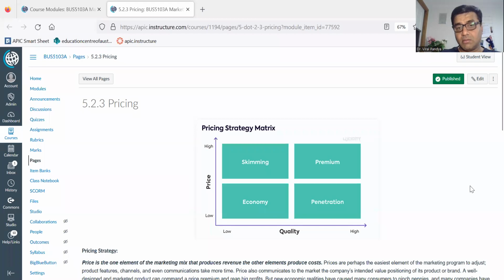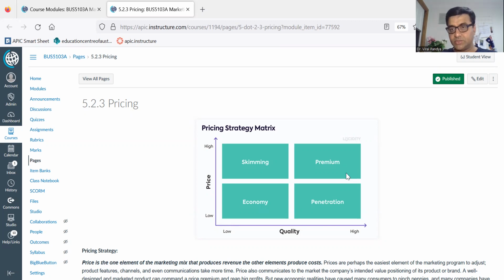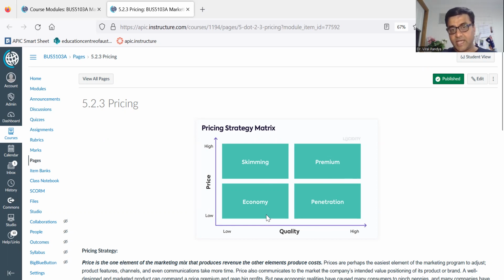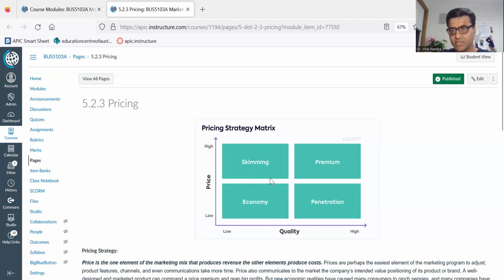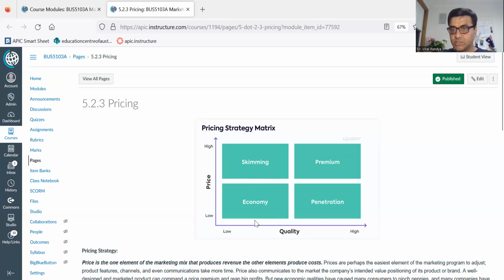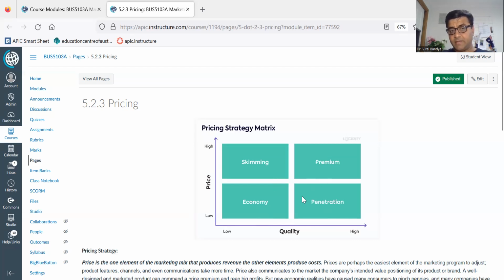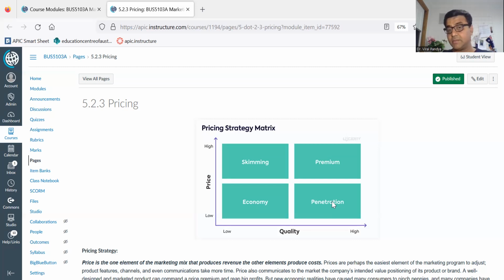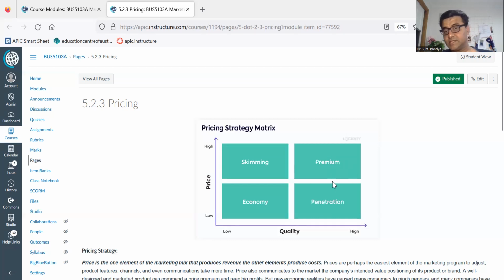Marketing Mix Strategies - Pricing strategies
This is a mini video on pricing strategies and types as an important elements of marketing mix. It includes market skimming, market penetration, premium, economic pricing and competitive pricing. It also includes process of establishing pricing.